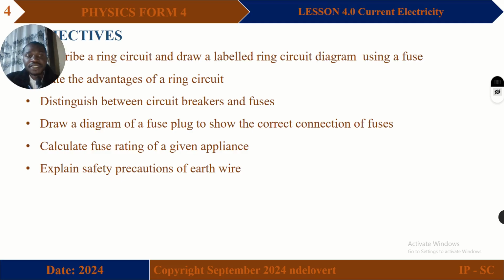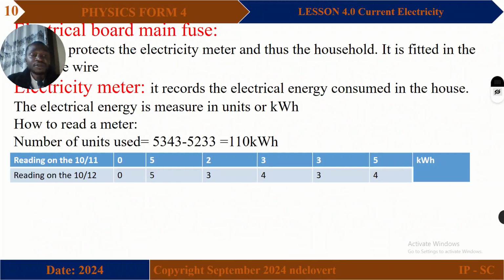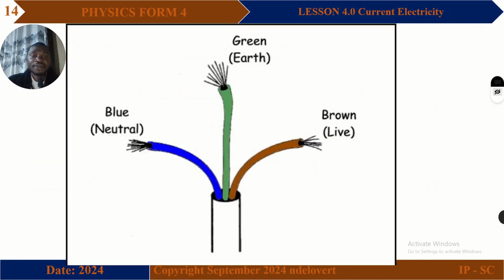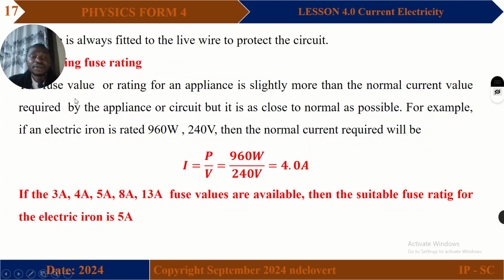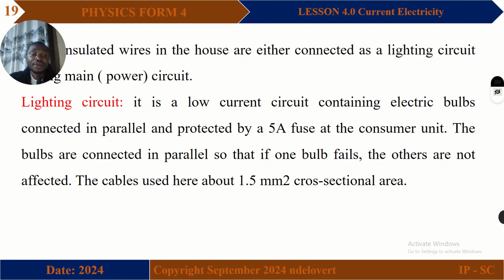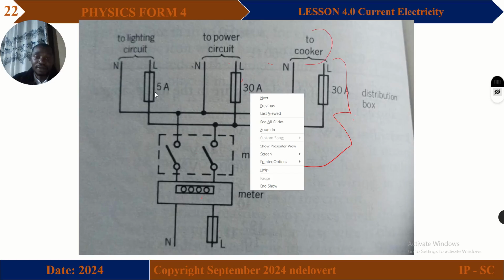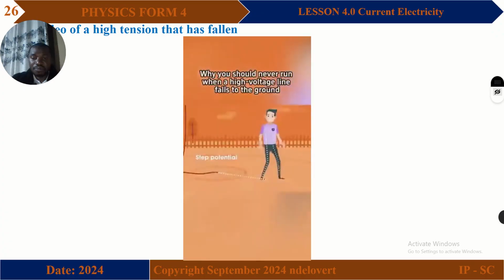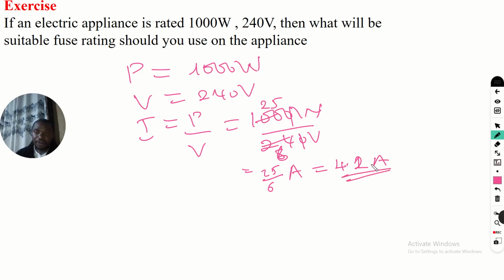Module 4 Current Electricity Lesson 4.5 House Wiring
In this video, we explain house wiring, following the Cameroon Secondary School Physics Syllabus.
You’ll learn how to:
✅ Apply the formulas for work, energy, and power.
✅ Solve typical exam-style problems.
✅ Avoid common mistakes students make in calculations.

This lesson is perfect for:
GCE Ordinary students
Any learner who wants to strengthen their Physics foundation.

 comment on which problem you want me to solve for you in the comment section
In this video, we made use of the video clip from Circuit Sage